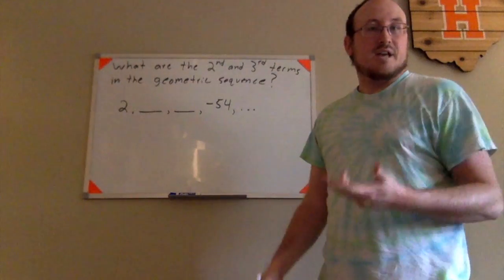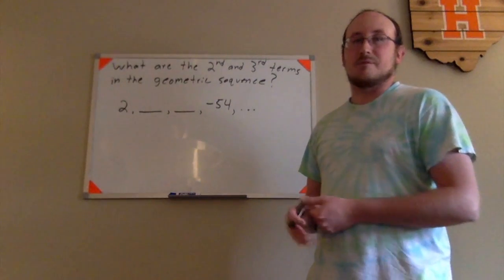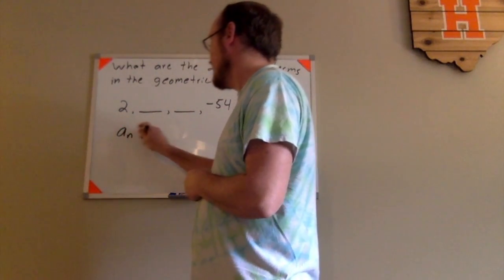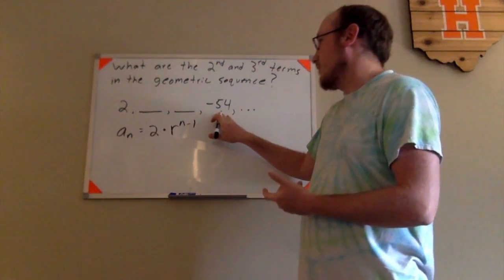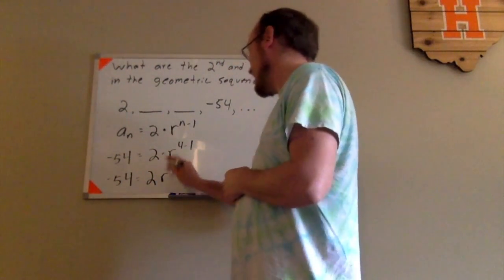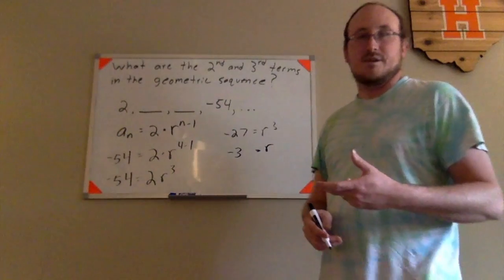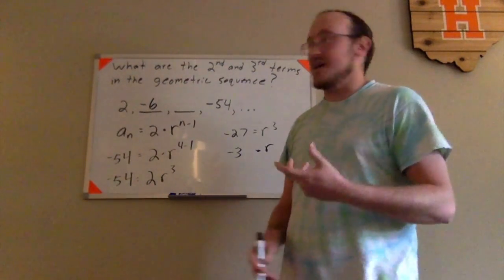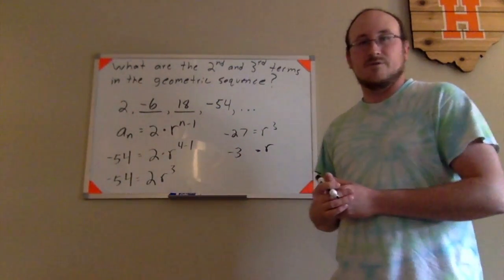Analyzing a Geometric Sequence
In this video, I show students how to analyze a geometric sequence to determine the common ratio.  I then use the common ratio to find the specified missing terms of the sequence.